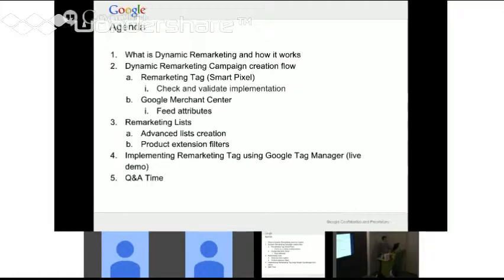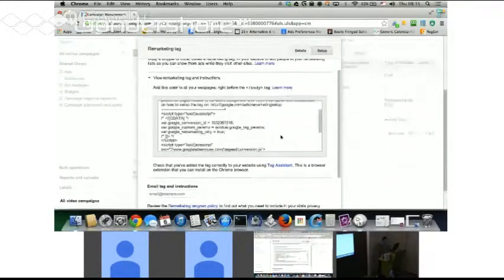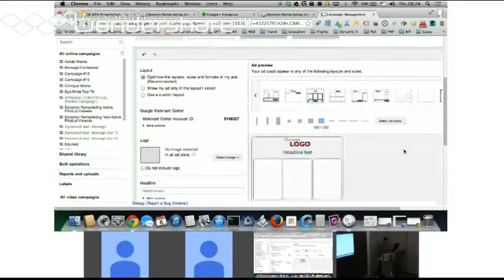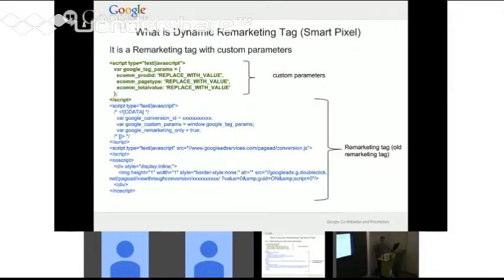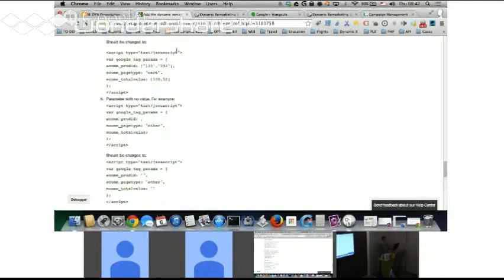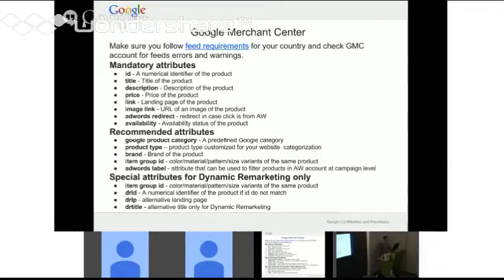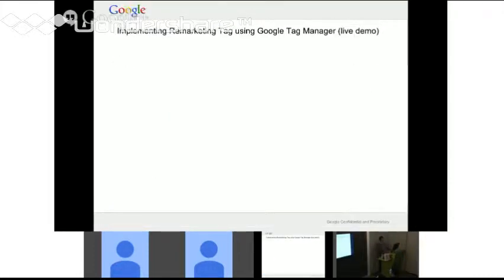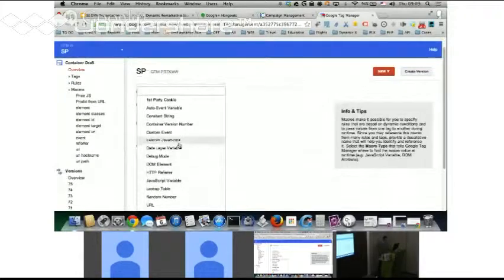Dynamic Remarketing Seminar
Dynamic Remarketing Seminar - AdWords Implementation 6 Feb 2014